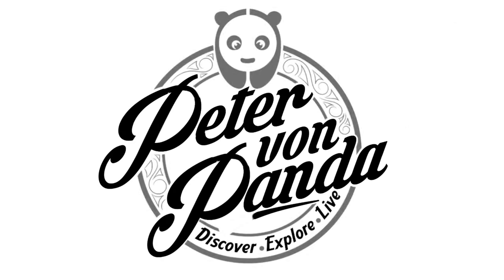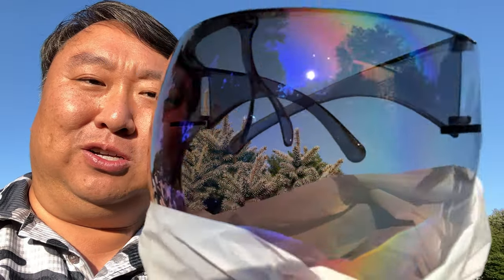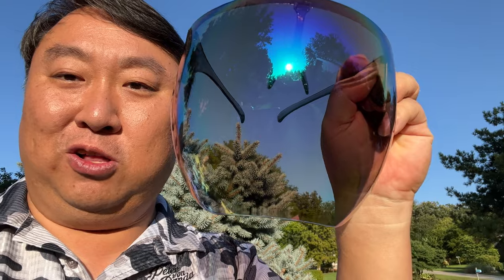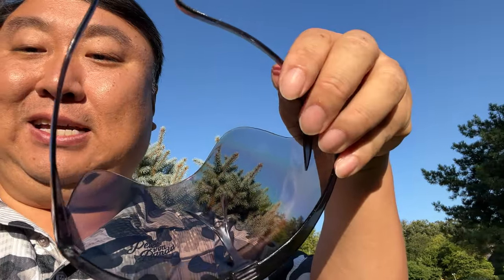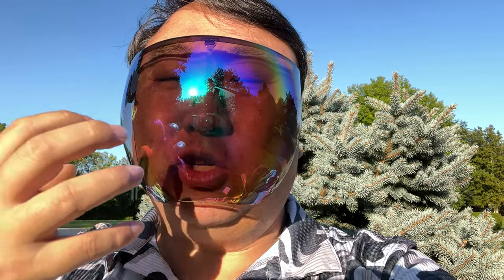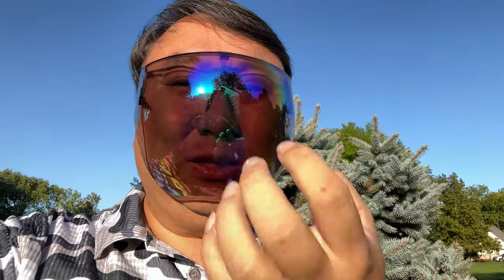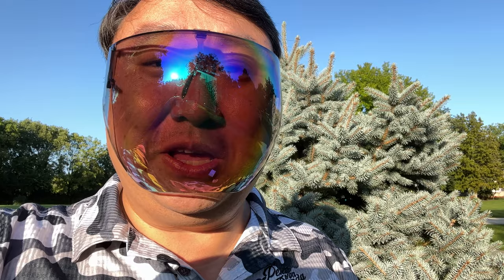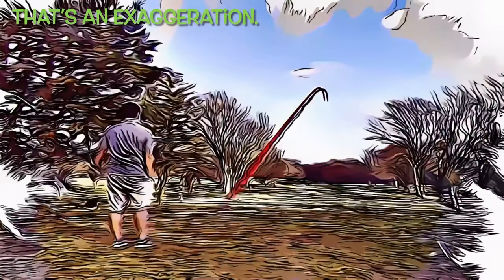Full Sun Face Shield Is Weird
Visit the 100 CLASSIC Store
100 Classic Multicolor Protective Sunglasses Lightweight Visor Full Face Cover UV 400 for Men and Women

Plastic frame
Plastic lens
Non-Polarized
UV Protection Coating coating
Lens width: 6.1 inches
Lens height: 5.28 inches
Bridge: 0.91 inches

Oversize Futuristic Personal Sunglasses Protection Visor Clear Glasses
Our brand consists, mainly, of all kinds of sunglasses, plain optical glasses, anti-blue screen glasses, reading glasses, and party glasses. We use leading product designs, quality materials, and superior production processes to provide our customers with various services and solutions for their glasses. We are committed to providing each customer with the best products and services, in order for each and everyone who wears our glasses to look more beautiful and healthy and to become a most dazzling star. Our brand hopes to bring each of our customers a new way of life, the ability to relax with your family and enjoy every moment of time.

UV Protected Classic Full Face Visor
123
Futuristic Face Visor Sunglasses
Smart Eye Protection
Fashion design, suitable for many occasions.
UV400 Sunglasses Protection.
Great for outdoors, protect yourself through all seasons.
Unisex Visor Sunglasses
Multi-Color to pick the most fitting one you love
Made for Everybody
Whether you’re out walking your dog in the sun, driving to work, or hanging out with your BFFs, we are all exposed to harmful ultraviolet rays on a daily basis.

How it Works As Sunglasses and Protective Face
Made by High Technology 100% UV Protected Lenses
UV damage can add up through your life so it is important to make sure everyone is adequately protected. 100 Classic 100% UV-protected lenses are crafted to protect your eyes and face from harmful UV rays.

Breathable and Durable Protective Face Sunglasses
Safety full-length face visor that provides side and front face protection. Offers 180-degree protection - forehead to chin. Potential higher-risk zones such as the eyes, nose, and mouth are protected against saliva, droplets, sprays, splatter, and aerosols. Expedition Money LLC